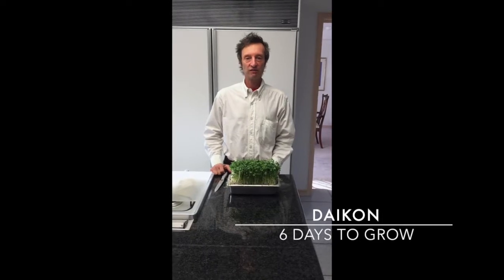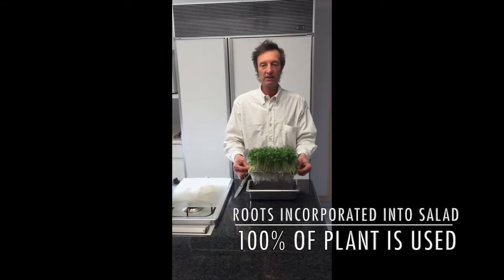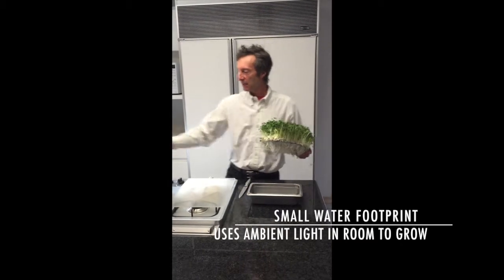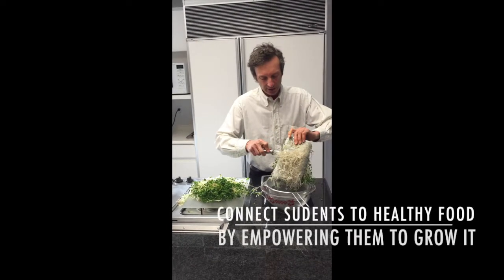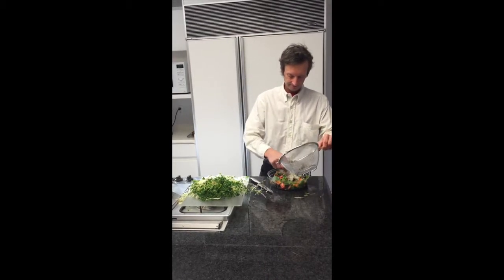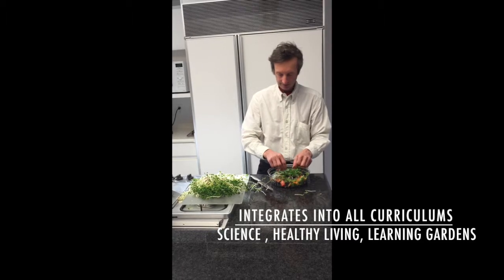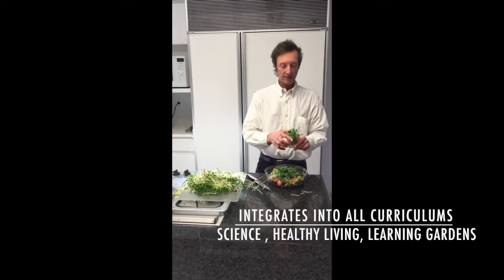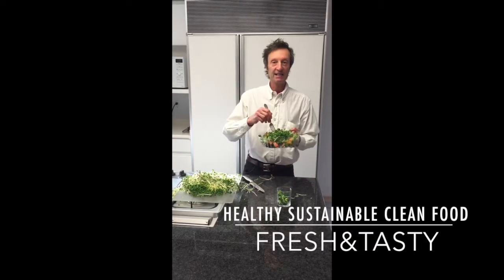roots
Brian Etkin the creator of My Kitchen Farm demonstrates the most sustainable grow system in the world. Every part of the plant is used.
Not a drop of water is wasted in the grow system